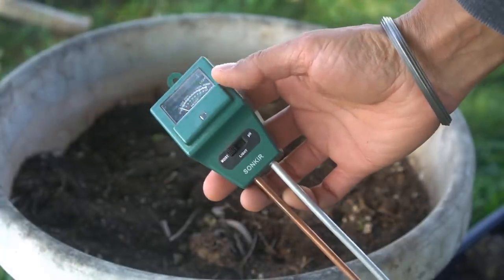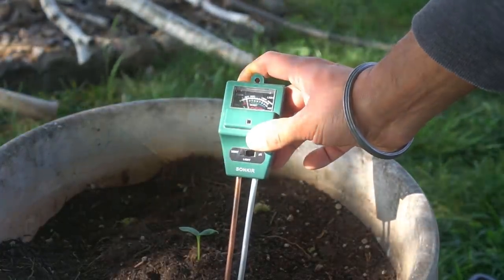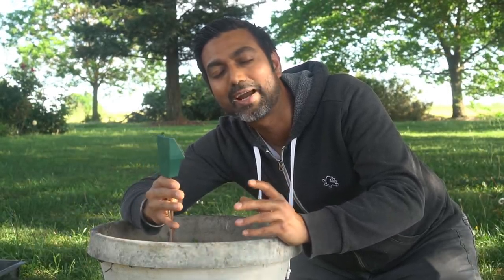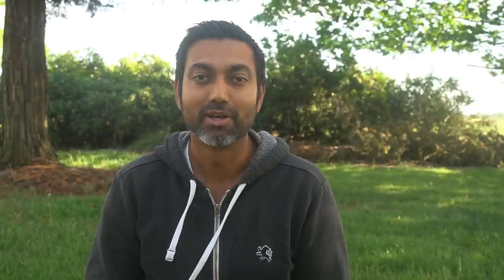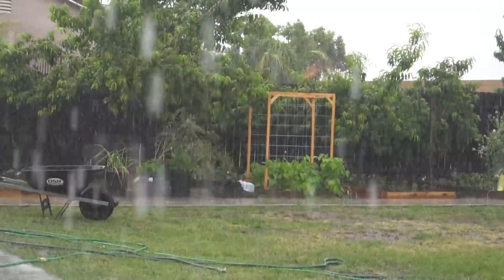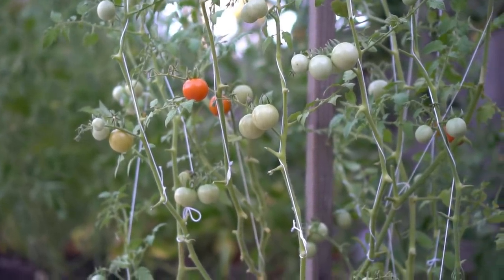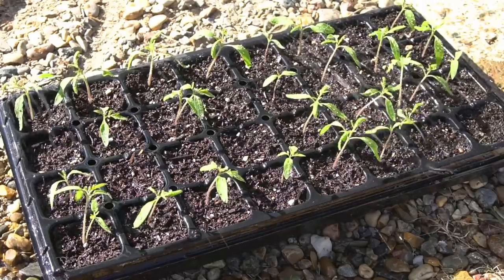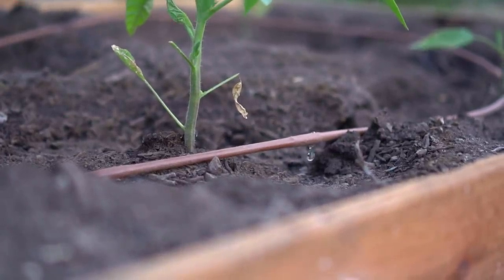How Much & How Often to Water Your Plants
There is no set formula on how much and how often to water your plants. Watering depends on multiple factors: soil, temperature, weather, type of plants you are growing, and how you are watering. Do not water your plants from top, always use drip irrigation. Water deep and water less often.

Soil Moisture Meter

Digital Moisture Meter with pH

PRODUCT REVIEWS
Send an email to info (at) DaisyCreekFarms.com to obtain address for sending the products.

GROWING MEDIUM
20"x10" Growing Trays
SEEDS
TOOLS
PESTICIDES
Neem Oil